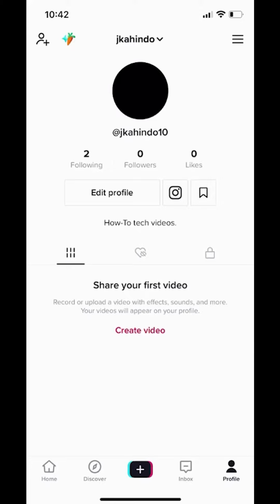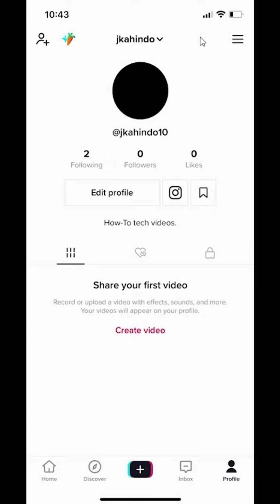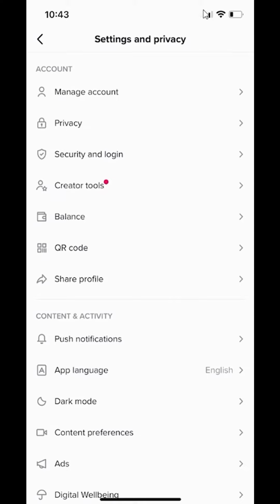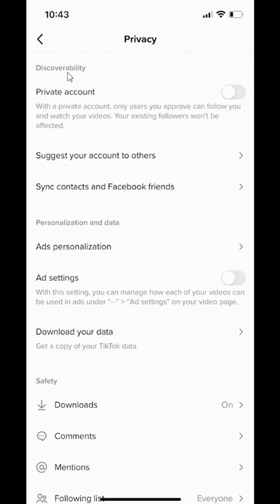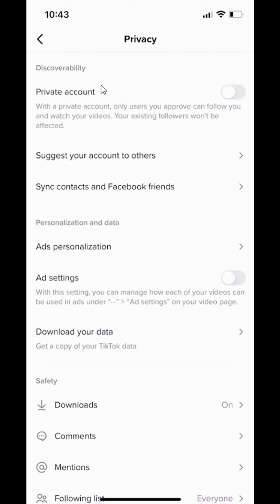How To Make TikTok Account Private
This video shows How To Make TikTok Account Private.

how do you know if your tiktok account is private
,how do i get a private tiktok account.